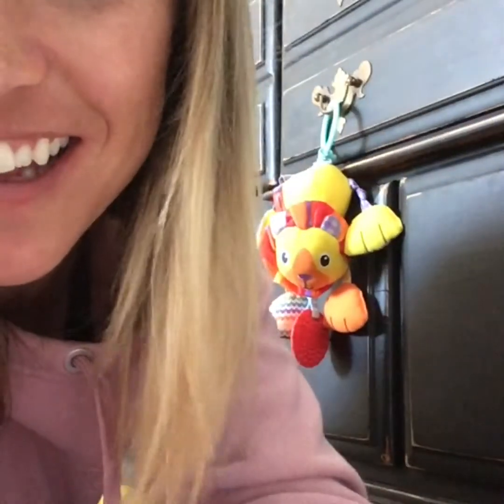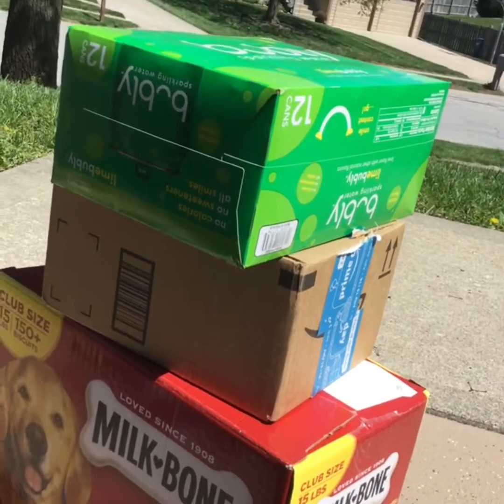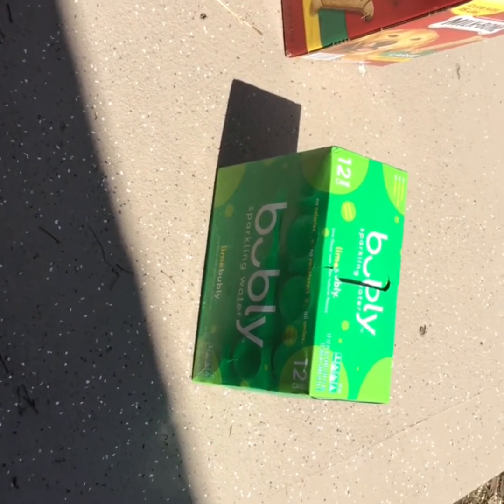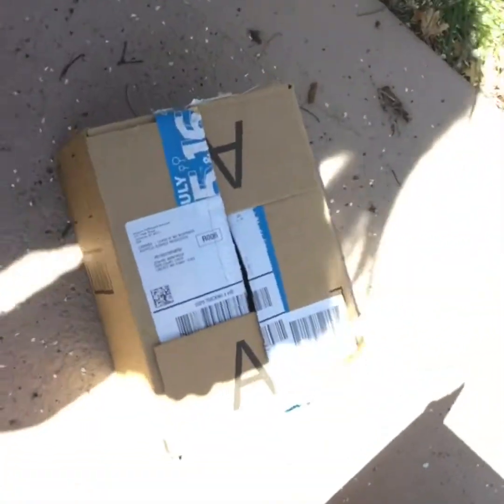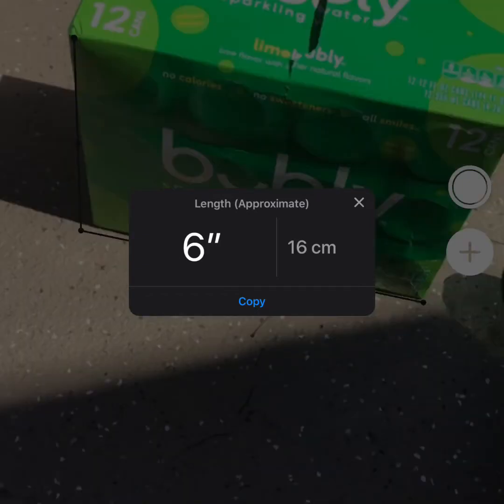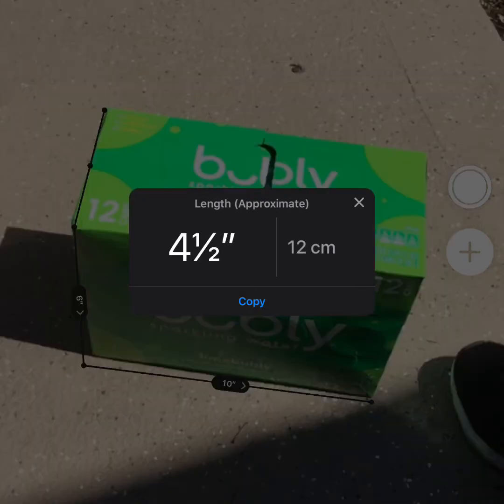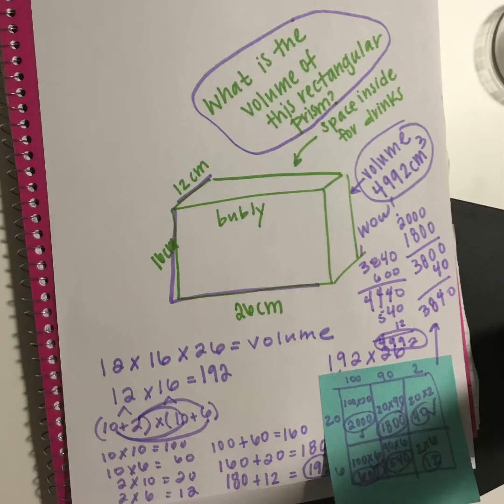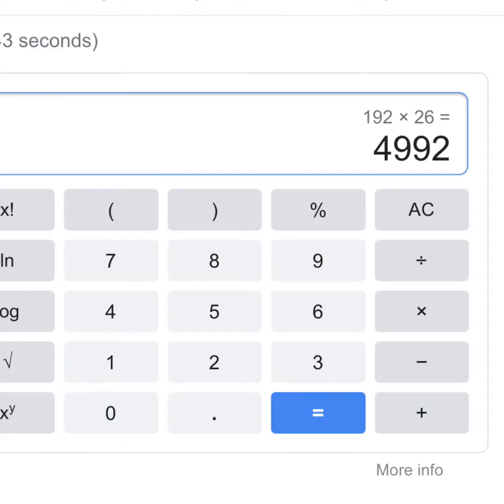Find a rectangular prism in your house that has a volume. Calculate it!